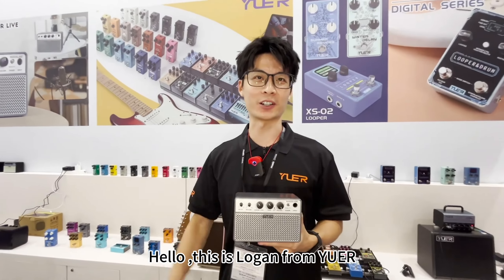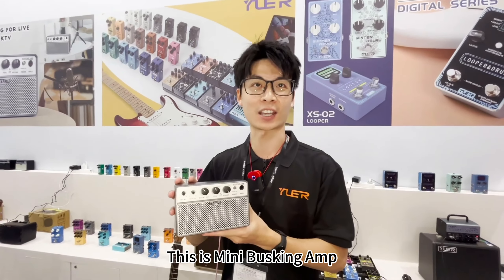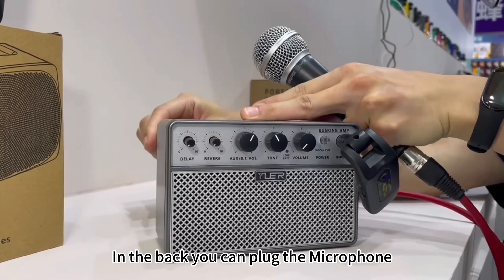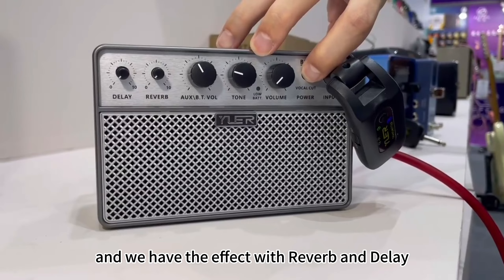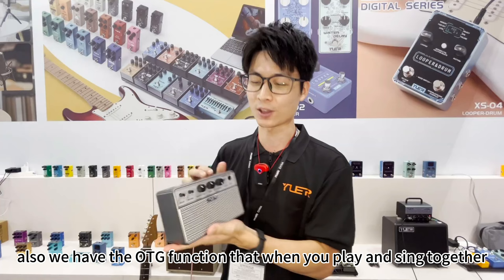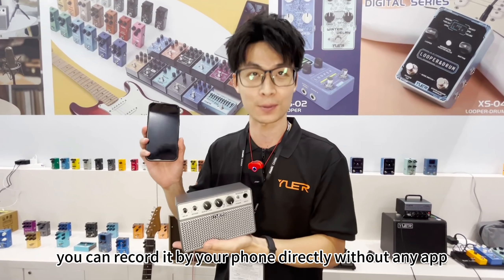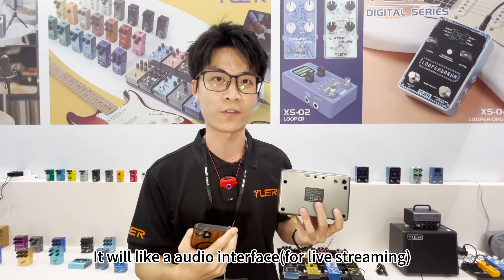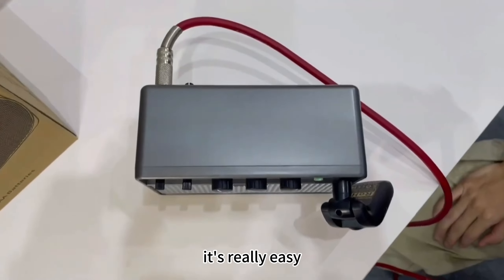YUER BA-10Pro Mini Busking Amp Quick Review in Shanghai Music Show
Thanks for the video by Federico.
This is a special and new product called BA-10Pro Mini Busking Amp.
You can sing and play guitar in a palm size amplifier now!
 -Palm Size
-singing and playing guitar together
-Vocal cut function can cut the vocal of the song when you are using bluetooth to play song
-Guitar effect: Delay and Reverb
-Vocal effect:Reverb
-Battery:4000mAh
-It can use like a audio interface when you are doing instagram live ,facebook live,youtube live or any other live streaming platform
-Guitar for 6.35mm plug and Mic for 6.35mm plug